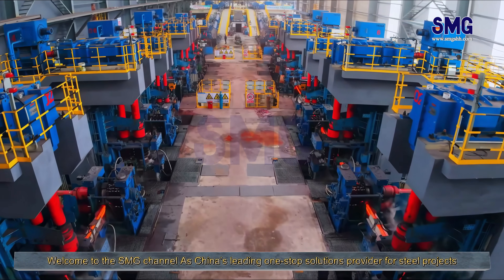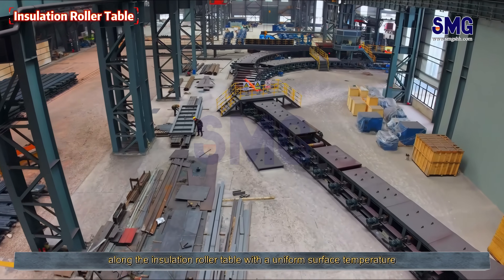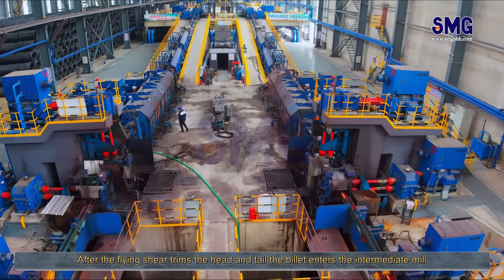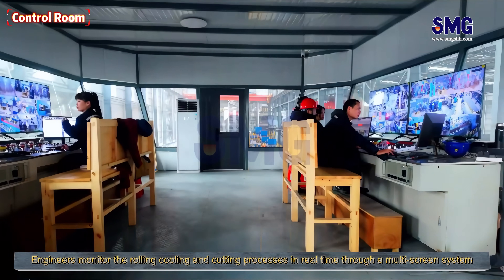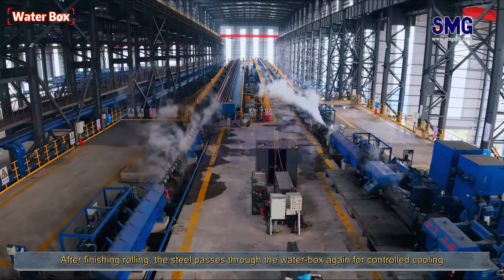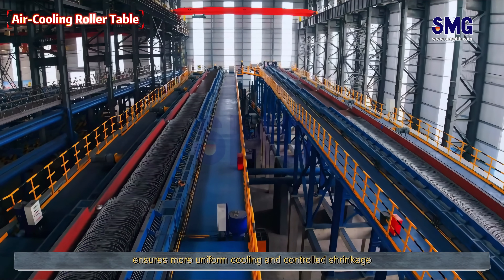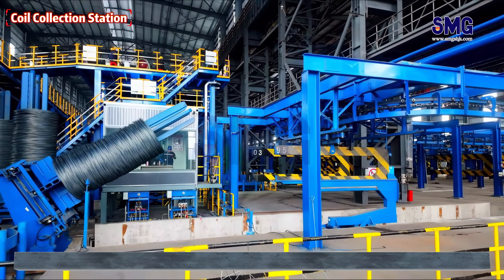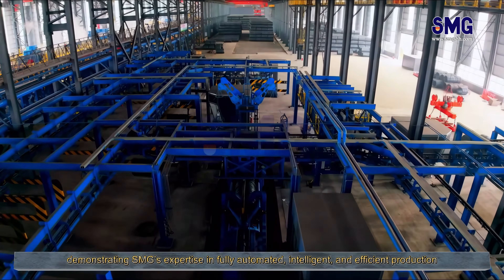Industrial Full-Process Demonstration: From Billet Heating to Finished Wire Rod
This video takes you inside a modern, intelligent steel plant to explore the full production process of wire rod.
As a leading turnkey steel project solution provider, SMG delivers complete metallurgical projects, from engineering design and equipment supply to installation and commissioning.
In the video, you will see the entire transformation of a billet—from heating, roughing, flying shear, intermediate rolling, and pre-finishing, all the way to the final product.
Key equipment featured in this video includes:
Reheating Furnace
Insulation Roller Table
Alternating Horizontal–Vertical Roughing Mill
Flying Shear
Intermediate Mill Stand
Rotary Flying Shear
Pre-Finishing Mill
Water Box (High-Pressure Descaling)
Laying Head
Air Cooling Roller Table
PF Line
Automatic Bundling Machine
Here, you will experience red-hot steel, massive rolling forces, high-speed production lines, and intelligent industrial control systems.
If you are interested in steel production, metallurgical equipment, industrial engineering, or manufacturing, this video is worth watching.
Contact SMG for complete turnkey metallurgical project solutions worldwide.